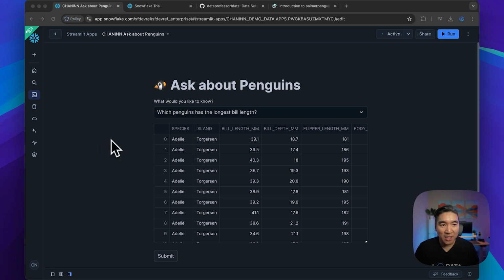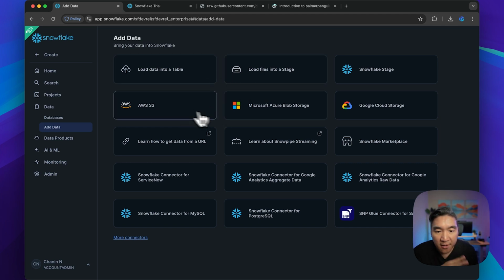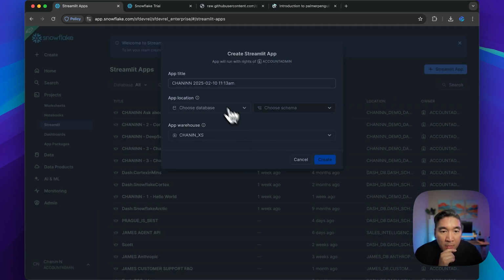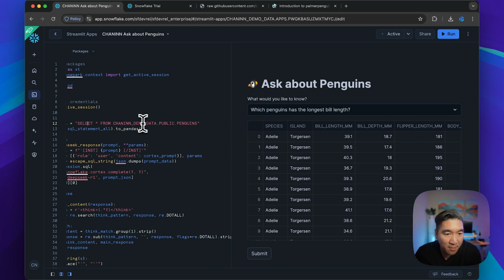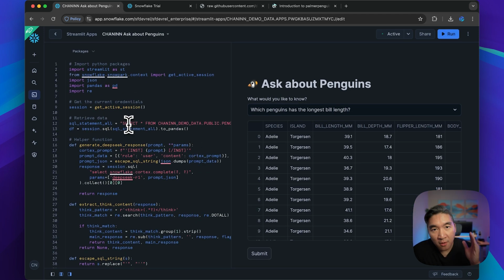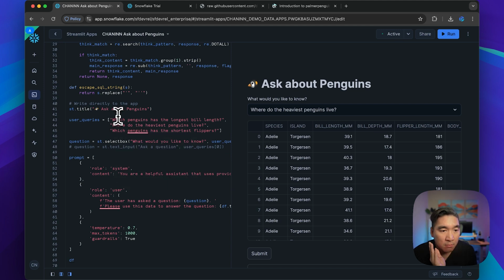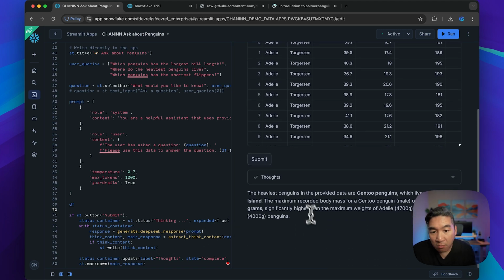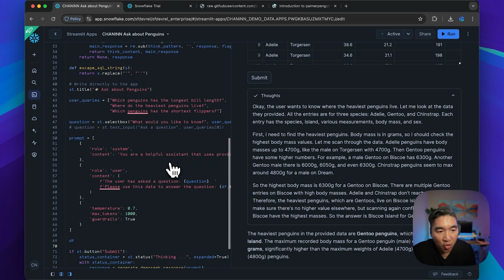📊 Workshop: Build LLM-powered Data Analysis Apps with Streamlit & Snowflake - RAISE your HACK 2025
Learn to create powerful data analysis applications with Chanin Nantasenamat, PhD, Senior Developer Advocate at Snowflake! 🚀 In this essential workshop from RAISE your HACK 2025, you'll discover how to build LLM-powered data analysis apps using Streamlit, leveraging Snowflake's robust data platform. This session provides practical guidance on integrating Large Language Models for enhanced data insights and interactivity, utilizing Streamlit for intuitive user interfaces, and efficiently using Snowflake to ingest, transform, and serve both structured and unstructured data.

About RAISE your HACK 2025:
RAISE your HACK 2025 was the World's Largest AI Hackathon, co-organized by NativelyAI's lablab.ai platform and RAISE, held alongside the prestigious RAISE Summit in Paris from July 4-9, 2025. It brought together over 6,000 developers and 900+ teams to build groundbreaking AI and Web3 solutions with cutting-edge technologies.